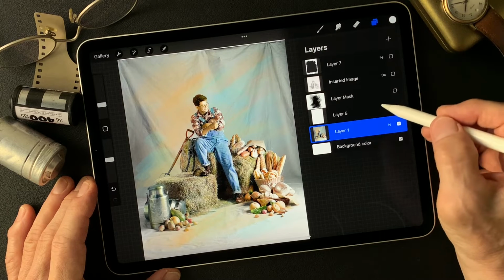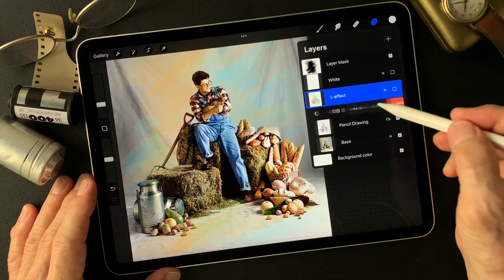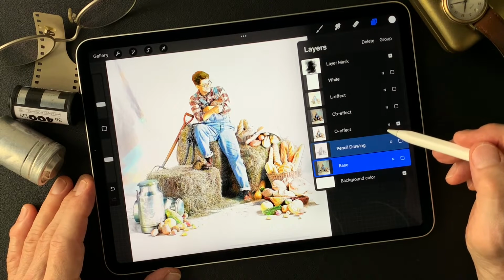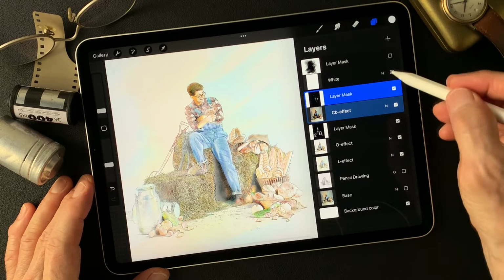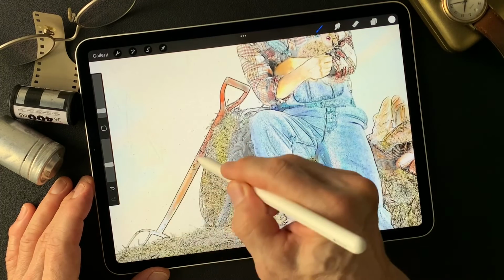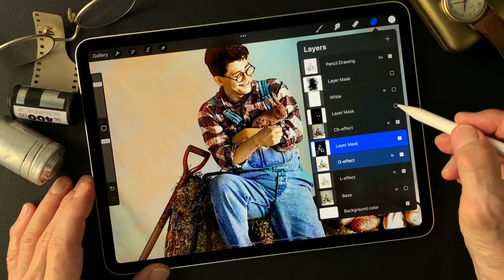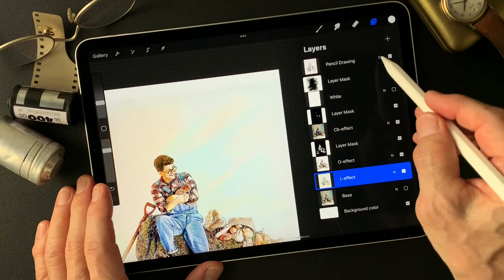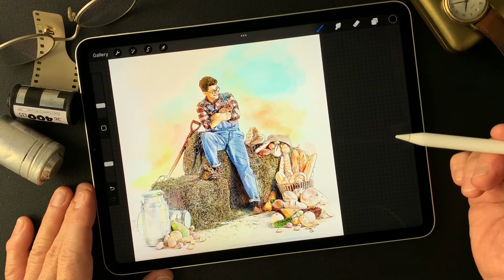Procreate Tutorial, to make an illustrated image photograph by Toshi Yagi from Okinawa Japan.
I try to make an illustrated image this time. This tutorial shows how I use blend mode to get effective image. You will find exciting expression with change blend mode. You will find interesting brush texture as well. Little bit complicated this time, however I hope this movie gives some kind of idea for photographers who want to make an illustrated image from photographs. Enjoy trial, try and error!! That is first step to do anyway!  Thank you so much.  (^ ^)V